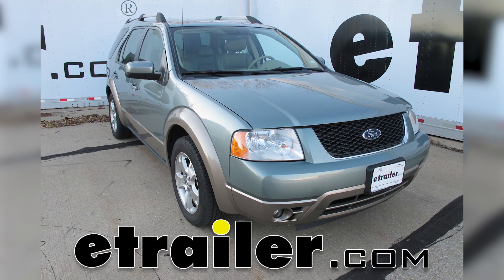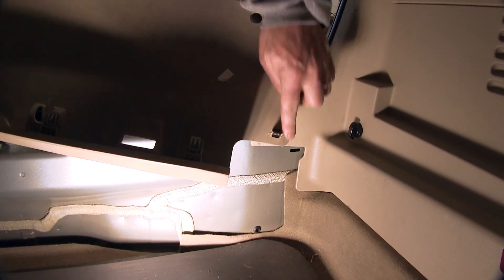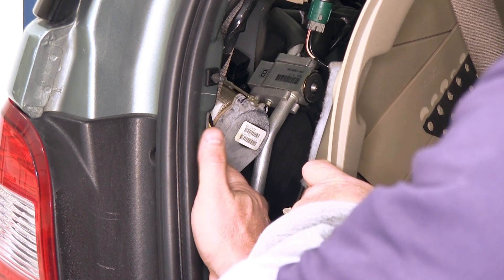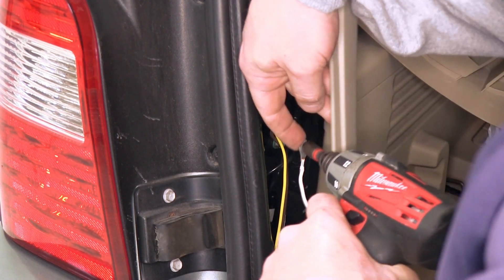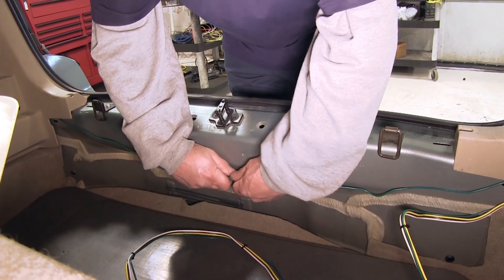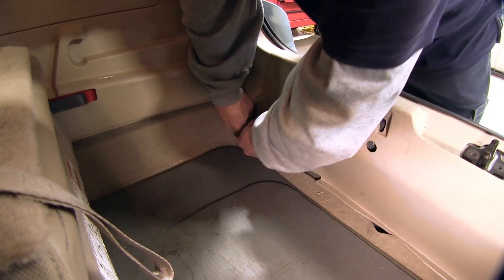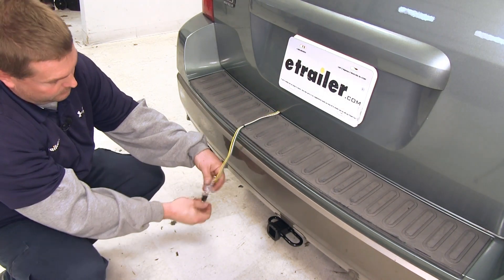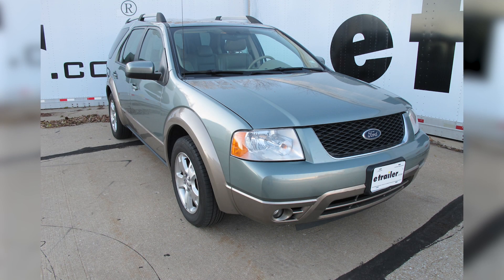Set up: T-One Vehicle Wiring Harness with 4-Pole Flat Trailer Connector on a 2005 Ford Freestyle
Today on our 2005 Ford Freestyle we're going to be installing the Tow Ready T-One vehicle wiring harness with a 4-pole flat trailer connector, part number 118395. We're going to first begin our installation by raising the rear hatch of the vehicle. First we're going to need to remove the rear threshold. To do that we're going to need to remove a push fastener here. Simply slide a trim panel removal tool or a large flat head screwdriver underneath it. Gently slide outward.

As well as over here on the other corner there's the same-style fastener. Next we'll go ahead, we're going to need to gently pull upward while using a large flat head screwdriver or a trim panel removal tool underneath this front edge of the threshold. We'll also want to work the flat head screwdriver or trim panel removal tool underneath the corners here as there's a couple tabs here on the backside here in the corners as well as underneath. We'll go ahead and set the threshold aside for now. Next we're going to need to remove this fastener and here over on the driver side. Now over on the passenger side there's the same two fasteners. Just unthread it.

We'll then need to use our trim panel removal tool to peel this section of interior panel back a little bit. Now that we have the driver side pulled apart let's go ahead and repeat the same process over on the passenger side. Now we're over here on the driver side. This connector right here is what we're looking for. The locking tab is down here on the bottom and we will need to push in on that as we're pulling the connection apart. Right here is the locking tab.

You just push it in. We're then going to take this half of our new t-connector, connect one half here, push it together making sure you hear it click so that it's locked into position, take the other half and connect it to that side of the connection point. Next we're going to need to take our white wire here with the ring terminal on it as well as the self-tapping screw that comes with the kit and we'll need to attach it to the body somewhere in here. Go ahead and take our self-tapping screw, the white wire with the ring terminal on it. We'll have to pull the interior back a little bit here. Now that we have our connection point made over on the driver side, going to need to route the green wire with the connectors over to the passenger side where we'll repeat the same process. We'll go ahead and repeat the same process like we did over on the driver side by adding in our t-connection to the taillight connector.

Again, make sure that we you hear the tabs click as they lock into place. now that we have the connectors put together we can go ahead and reinstall our interior panels from both the passenger and the driver side. Now we've gone ahead and taken the extra green wire and bunched it up. We'll go ahead and put a zip tie on it to help secure it. Go ahead and cut the excess off. We have our 4-flat wiring we're just going to route into this lower storage area for right now. We're then going to need to reinstall the rear threshold. Route our 4-flat wiring over like this so it comes into this center area. Because this vehicle does have third row seating we'll actually be storing the 4-flat wiring down here underneath where the spare tire is. Go ahead and put our dust cover in place. When not in use you simply wind it up next to the spare tire, set the panel back down in place. Now when you do want to use your 4-flat wiring you simply lift up the cover here, pull your wiring up, set it over the rear threshold making sure we stay away from the latch area. When we close the rear hatch the 4-flat wiring will push into the weather stripping and it will not be damaged. Now we can go ahead and close our rear hatch and our 4-flat wiring is right here ready to go. Next let's go ahead and run through and make sure that our functions are working properly. We'll go ahead and use our test light to do that and we'll have someone run through the light functions for us. Now we're going to go ahead and take our test light. We'll take the ground on the test light, connect it to the open prong which is the white wire, and the ground on the 4-flat. We'll then turn our running light circuit on and we'll touch the brown wire. For the left turn we'll touch the yellow wire. For the right turn we'll touch the green wire. For the brakes we'll touch both the green and the yellow wire.